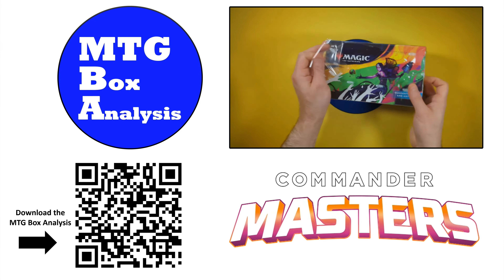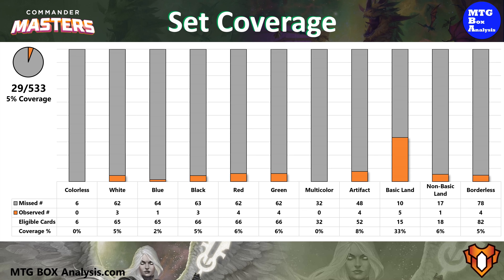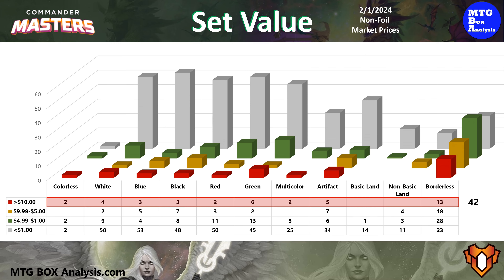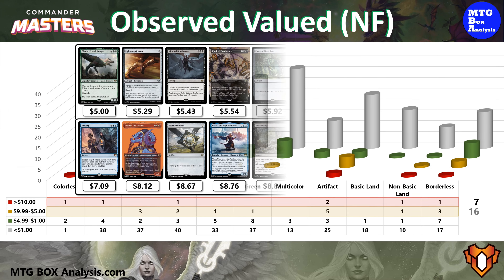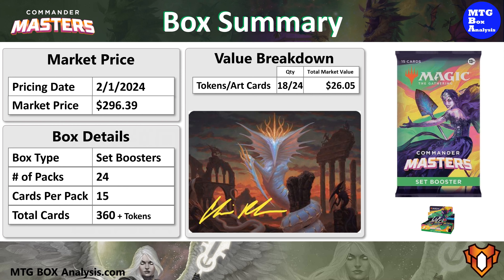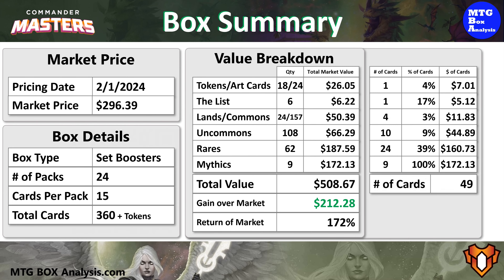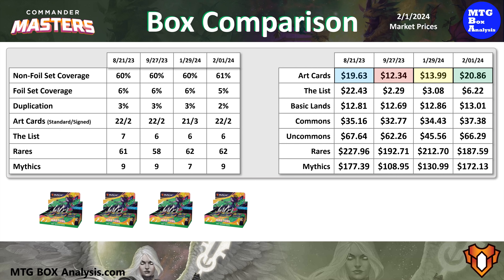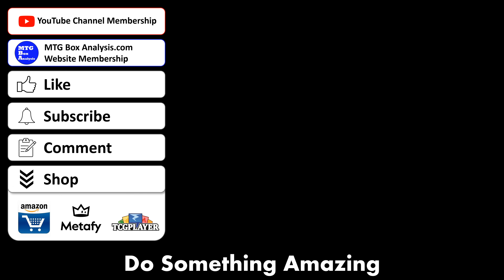Commander Masters - Set Booster Box (Analysis Only)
Commander Masters
Set Booster Box
Released: 8/4/2023
Pricing Date: 2/1/2024
Box Analysis: 15:42

Set Distribution, Observed Distribution, Set Coverage, Coverage by Rarity, Duplication, Set Value, Observed Value, Summary of Box Opening.